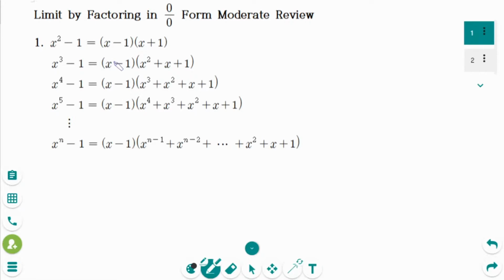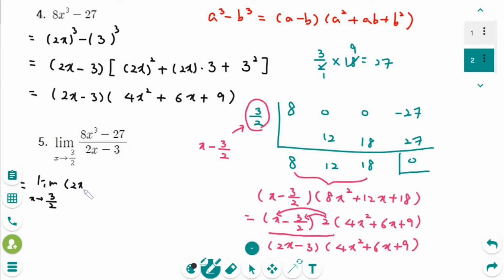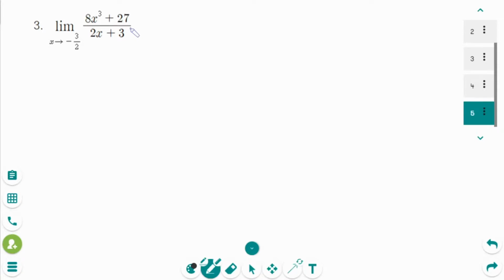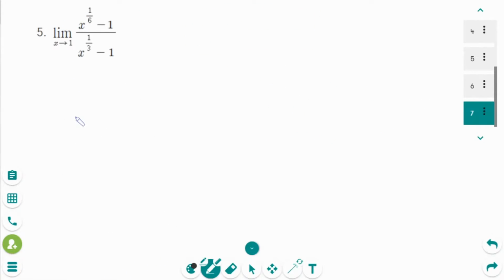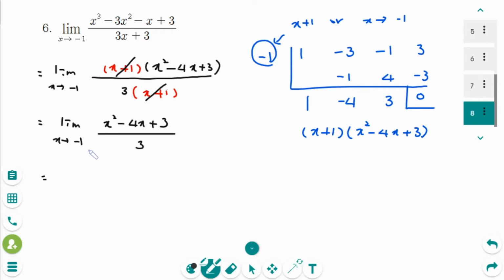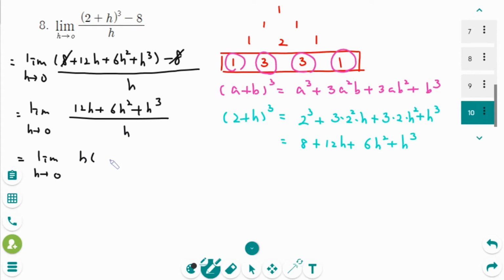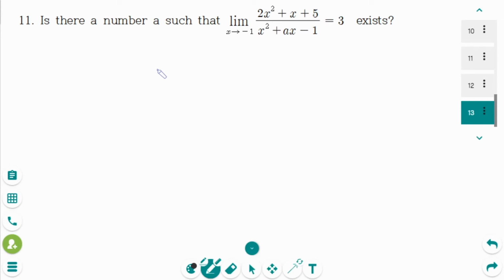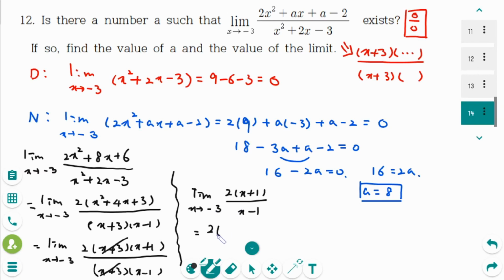Calculus - HOW TO: Limits by Factoring (Moderate Level)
This video covers 12 questions of moderate difficulty on the Limits by Factoring, where you get the 0 over 0 form (or otherwise!).